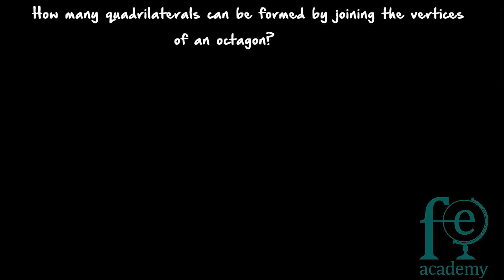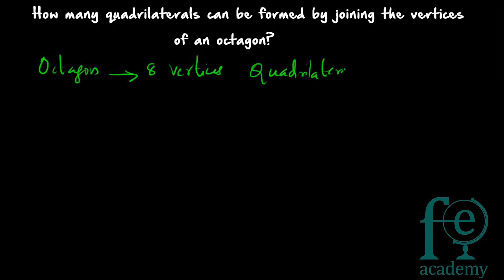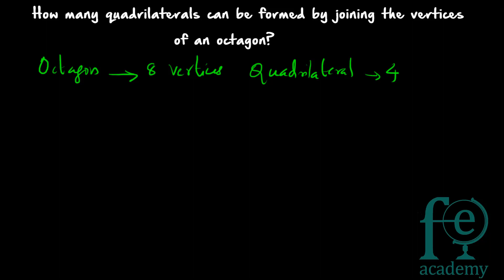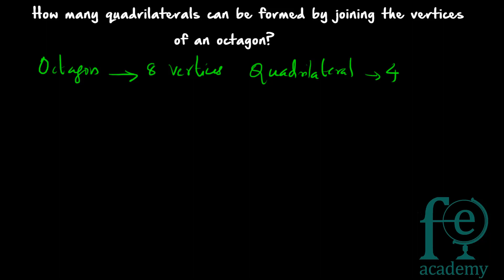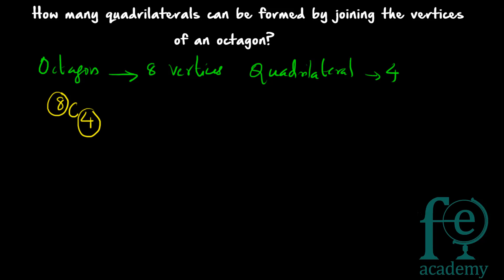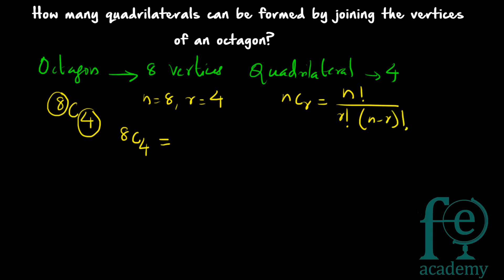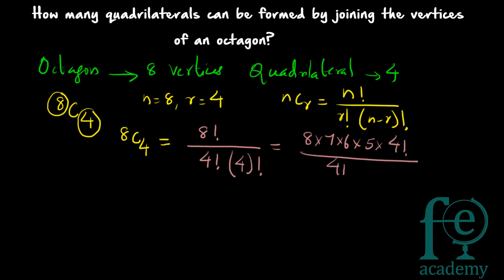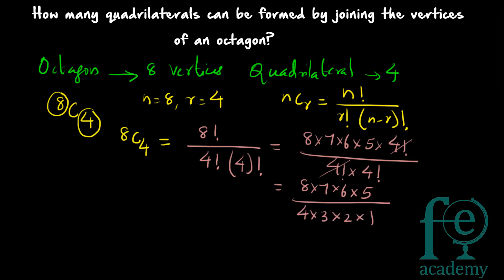Permutation and Combination | Basics |Aptitude Shortcuts and Tricks